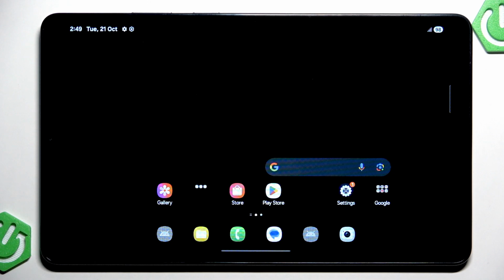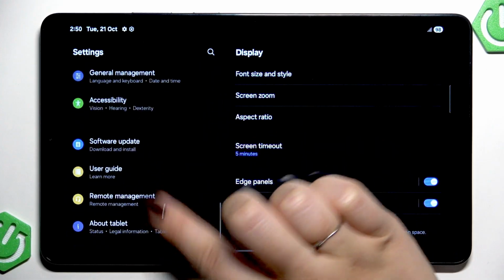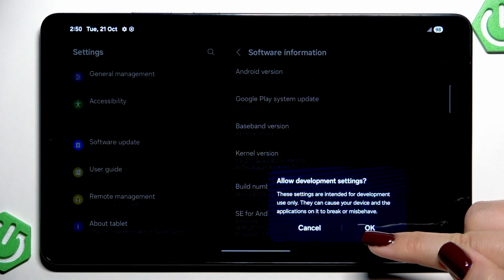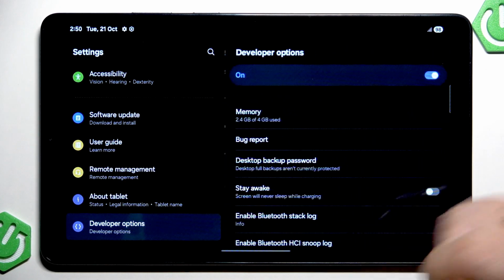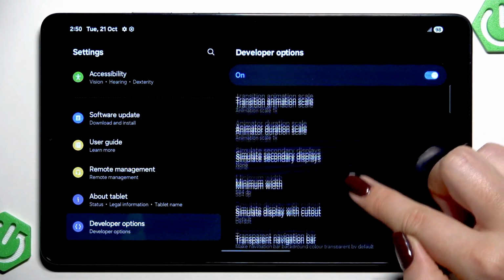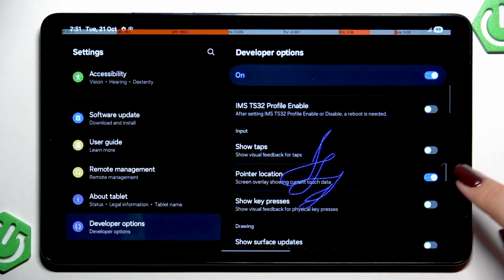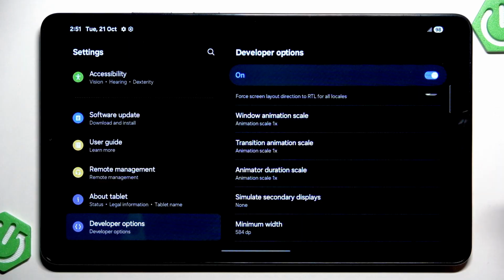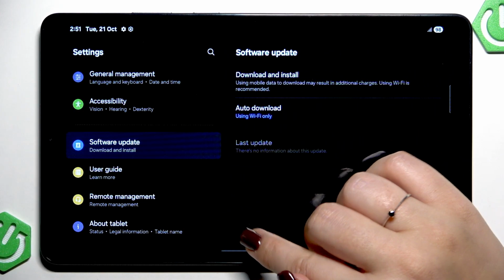SAMSUNG Galaxy Tab A11 LTE – How to Enable Developer Options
If you want to access advanced settings and features on your SAMSUNG Galaxy Tab A11 LTE, enabling Developer Options is the way to go. In this video, you'll learn step-by-step how to unlock Developer Options on the Galaxy Tab A11 LTE by finding the build number in the settings and activating developer mode. We’ll also show you how to use and customize various developer features, such as animation scales, background app management, and network options like Bluetooth, USB, NFC, and Wi-Fi. Whether you’re a developer or just want more control over your tablet, this guide will help you get started with Developer Options on your SAMSUNG Galaxy Tab A11 LTE.

How to enable Developer Options on SAMSUNG Galaxy Tab A11 LTE?
Where is the build number in SAMSUNG Galaxy Tab A11 LTE settings?
How to turn off Developer Options on SAMSUNG Galaxy Tab A11 LTE?

0:00 Introduction
0:08 Open Settings and go to About Tablet
0:23 Find Build Number in Software Information
0:33 Tap Build Number to Enable Developer Mode
0:49 Enter Screen Lock if Required
0:57 Access Developer Options in Settings
1:10 Explore and Customize Developer Options
1:34 Turn Developer Options On or Off
2:02 How to Re-enable Developer Options
2:09 Outro